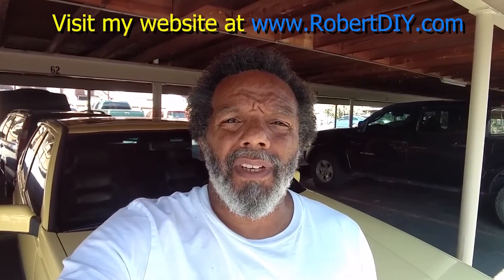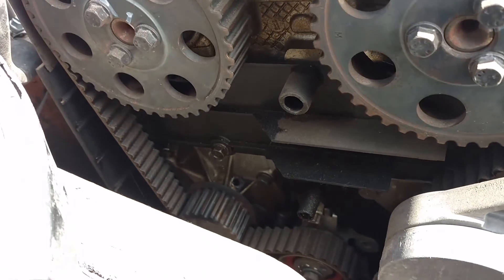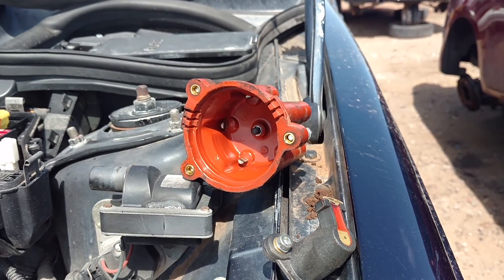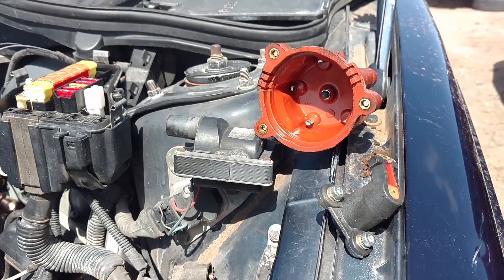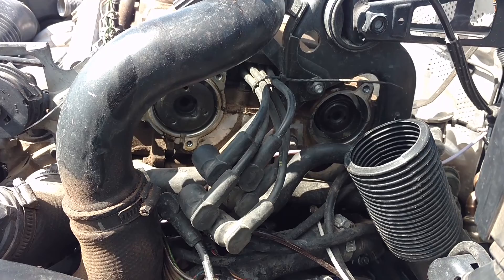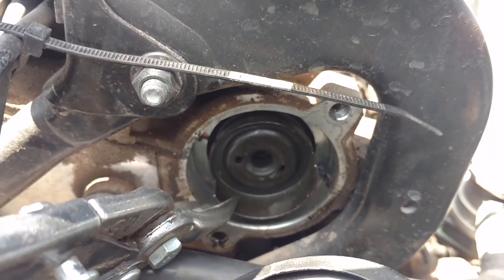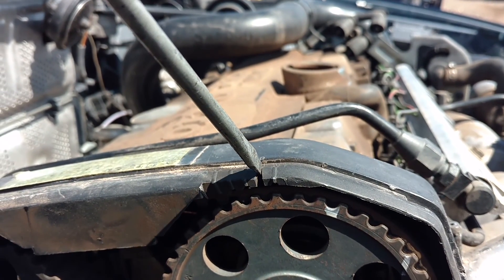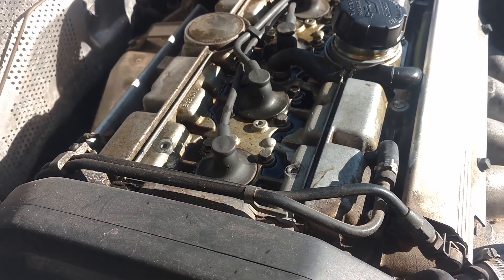Custom tool, timing while running - how it works, adjusting timing and no start issues. - HOWR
In this video I went to the junkyard to finalize my cam adjustment tool. I also shared some information about how the computer adjust timing on the fly and a few other things.